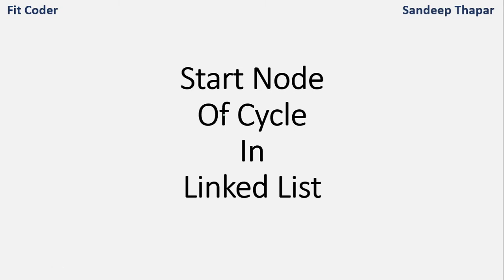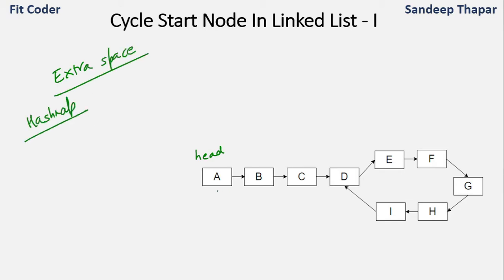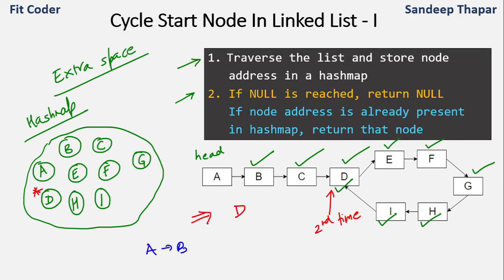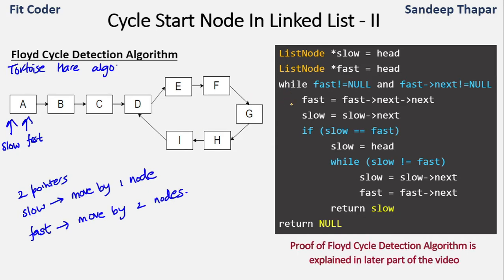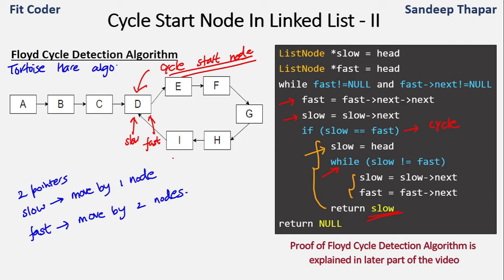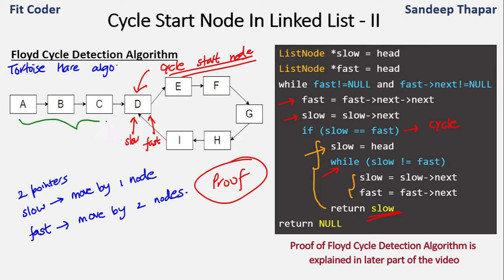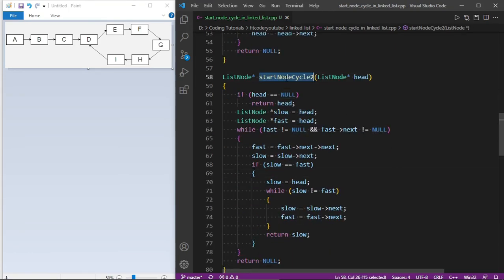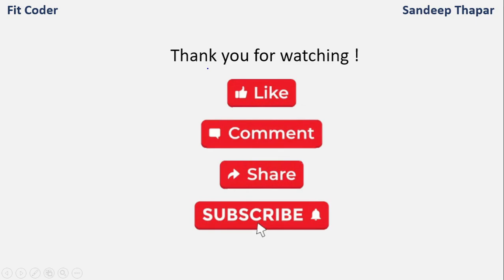Start Node of Cycle In Linked List | Proof of Floyd Cycle Detection Algorithm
In this video, I have explained how to find start node of a cycle in linked list. This is usually asked as a followup of Detect Cycle in Linked List.
Given the head of a linked list, return the node where the cycle begins. If there is no cycle, return null.
I have explained 2 methods to solve this:
1. Using hashmap
2. Using Floyd Cycle Detection algorithm (Tortoise-hare algorithm)
I have also given the proof of why the slow and fast pointers will meet in Floyd Cycle Detection algorithm.

00:00 Introduction
00:09 Problem explanation
01:18 Method 1 - Using Hashmap
03:30 Method 2 - Floyd Cycle Detection Algorithm
08:35 Proof of Floyd Cycle Detection Algorithm
12:38 Implementation